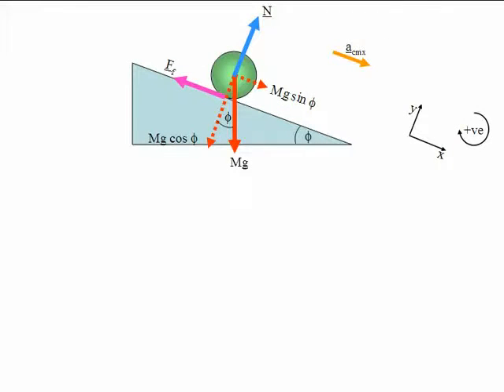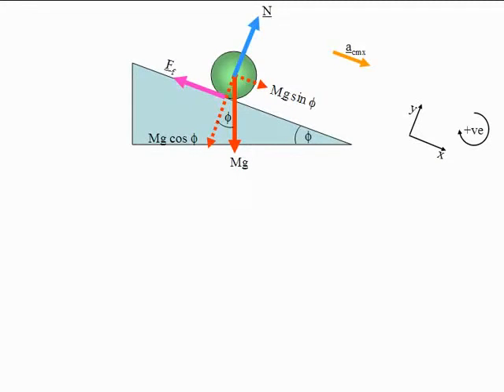A ball rolling without slipping O(LD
Find the acceleration of and friction force on a ball rolling without slipping